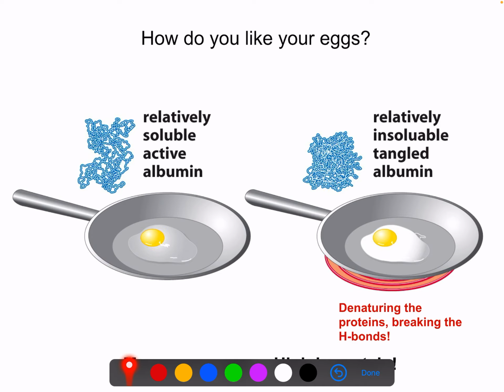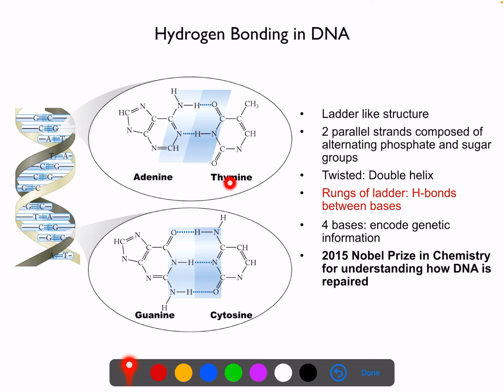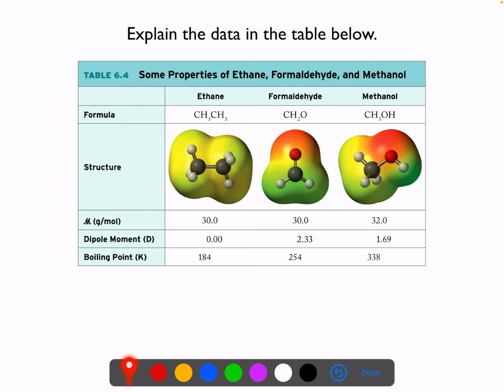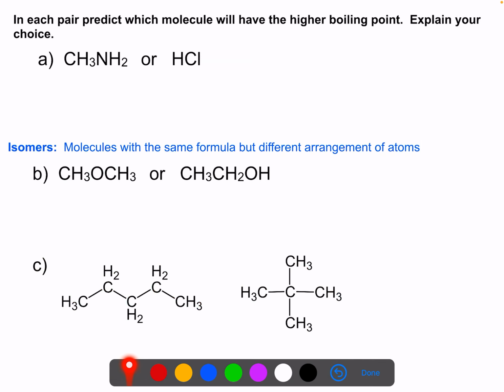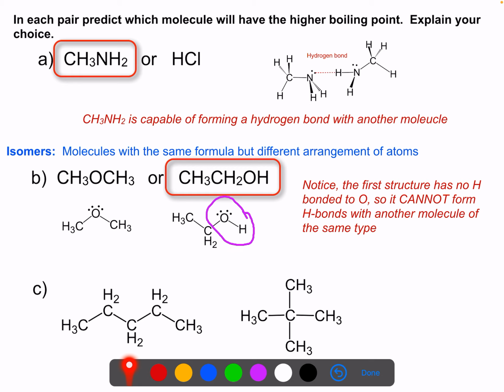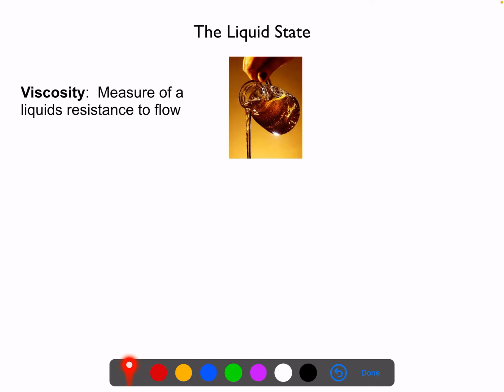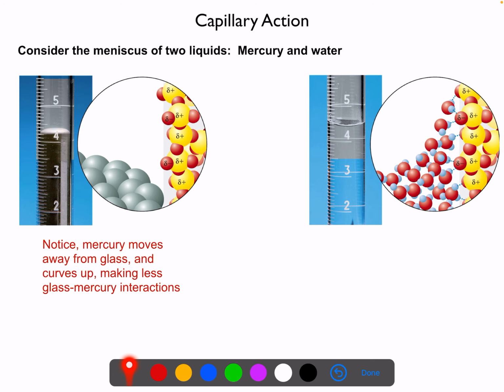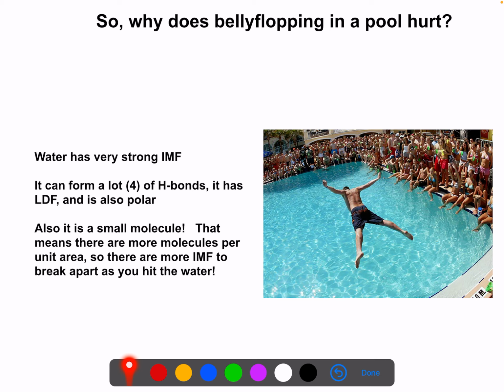IMFs and the liquid state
general chemistry discussing IMFs and the liquid state